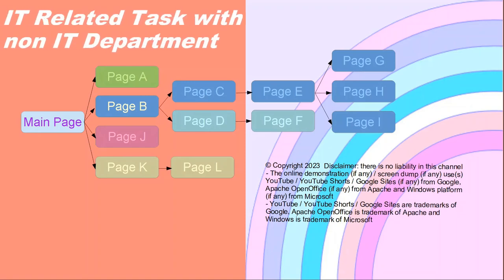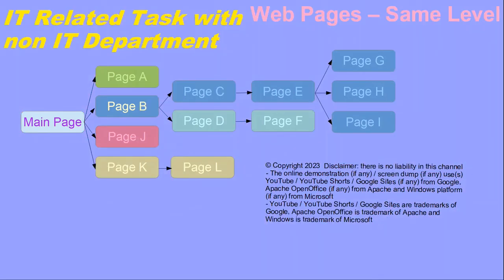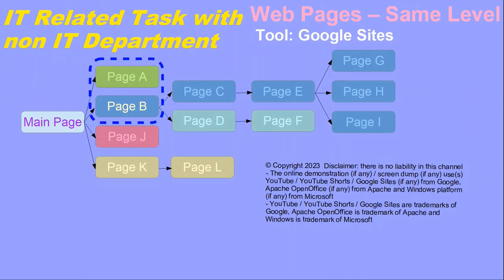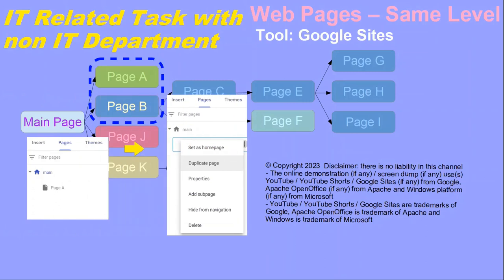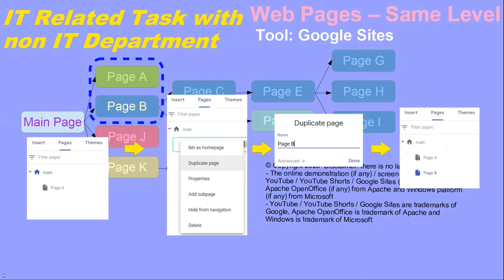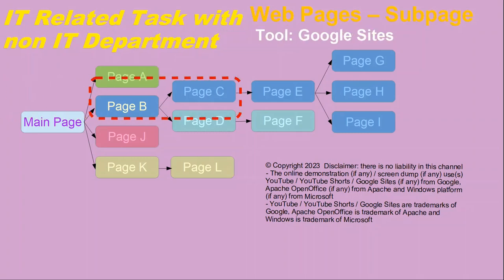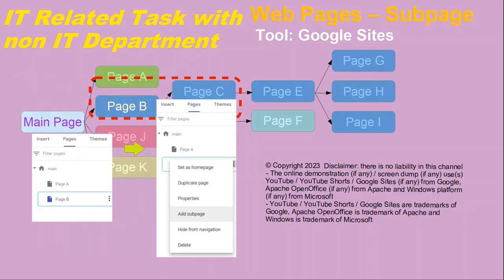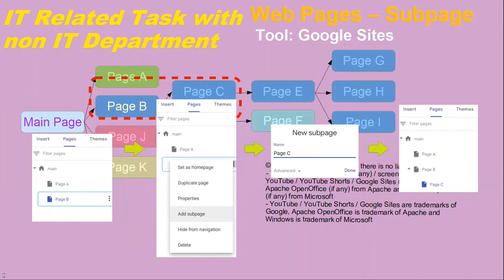Website Skeleton? | How to set web page skeleton?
It may help in the following aspects:
- Developing site for the web
- Web development practice platform
- Web Development

Video content
How to set web page skeleton?

Request for the Digitalization Strategic Roadmap

Which application aspect you may consider in digitalization ?

Technology Online Application is the technology based category such as technology online, technology social media, technology e-commerce, technology application and technology software.